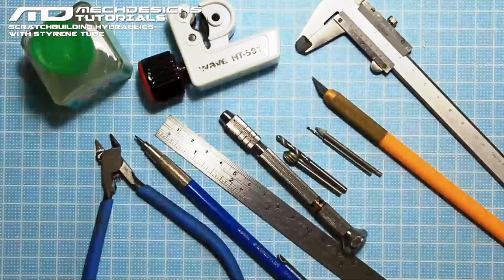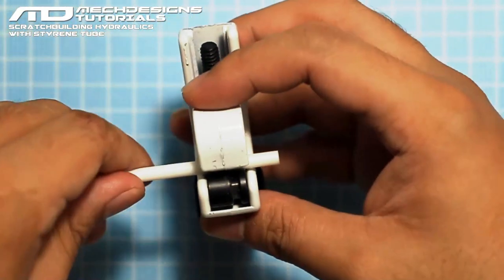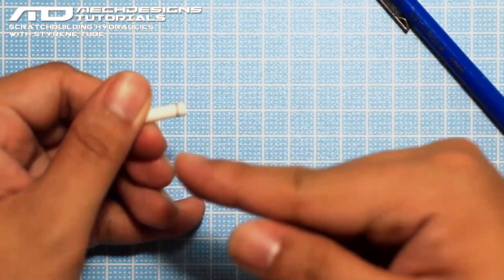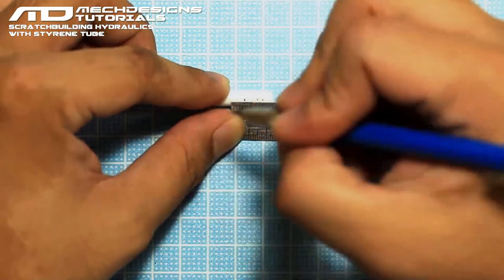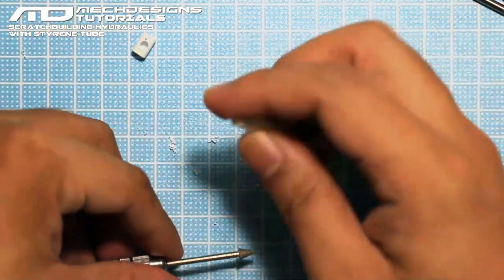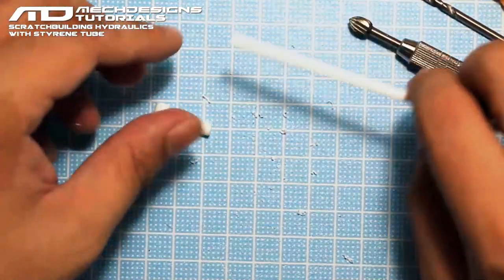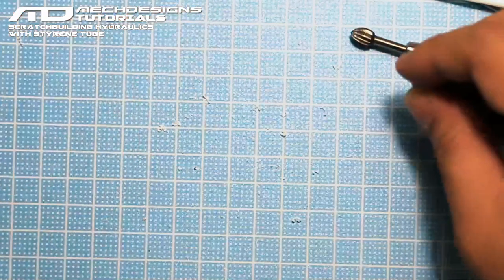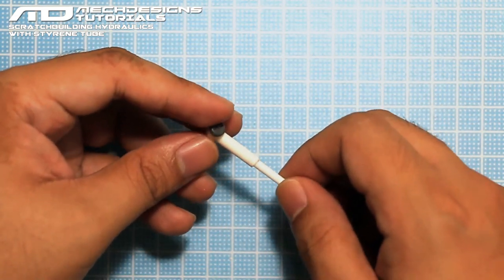Scratchbuilding - Creating Hydraulics using Styrene tubes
Description: Create hydraulics or piston like detailing on your model kits.

Tools required:
Pipe cutter
Pin Vise
Side cutter or Nipper
Ruler
Calliper
Different sizes of drill bits
Pencil or Pen
Cement

Materials:
Styrene Tubes (Ever green) or anything similar
Evergreen 224
Evergreen 226
Evergreen 227